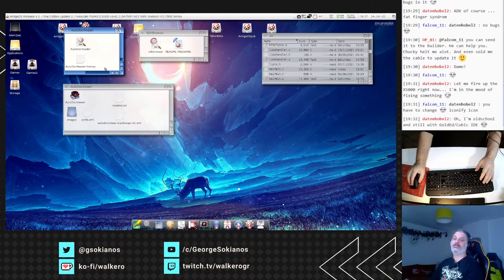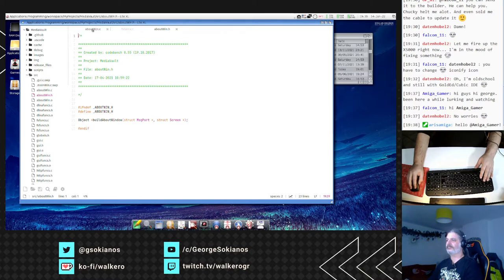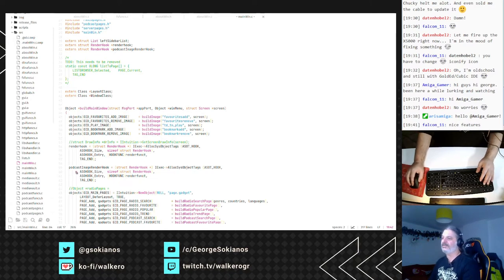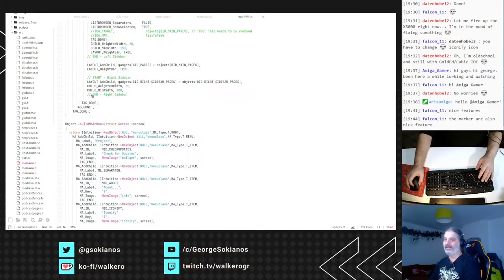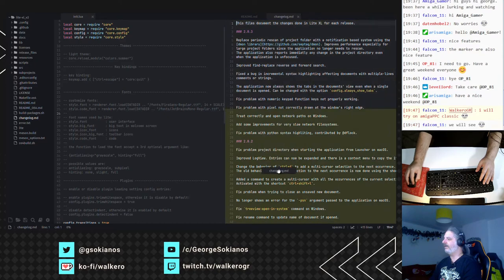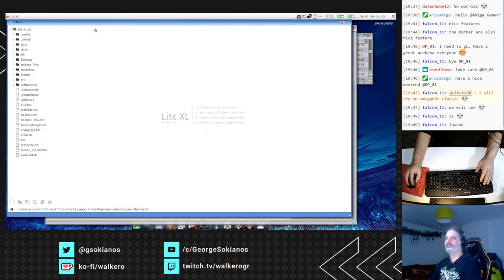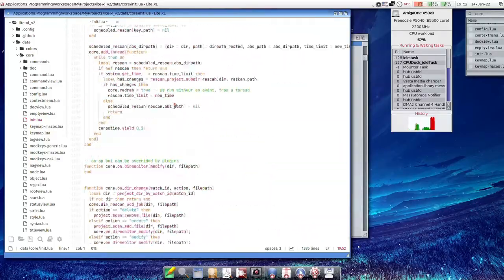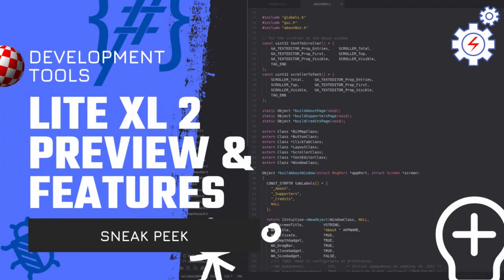Lite XL v2 editor preview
During this video, you will find information about one of the projects I am working on, which is porting the latest version of Lite XL editor to AmigaOS 4.1 FE. Lite XL is a lightweight, simple, fast, feature-filled, and extremely extensible text editor written in C. This is a cross-platform application and you can use it on AmigaOS 4 the same way as on other operating systems.

This video was created during my stream where every Friday at 7:30 CET, we discuss AmigaOS, look at utilities and applications to install, and learn how we can fix issues that may occur. While we were doing all the above, we discussed tips and tricks, ideas and how you may use AmigaOS every day.